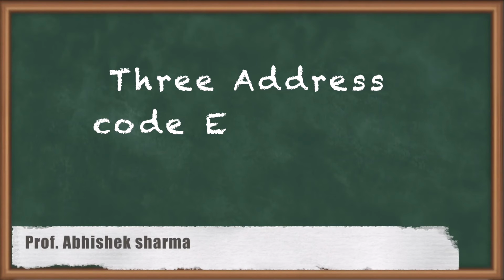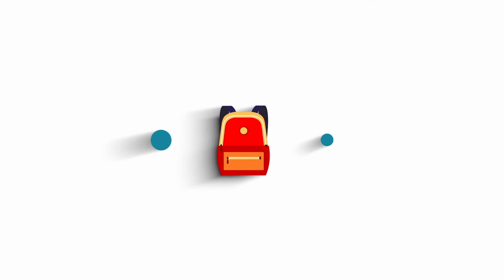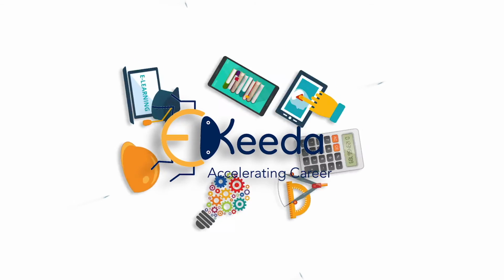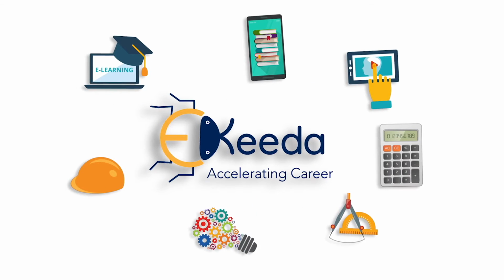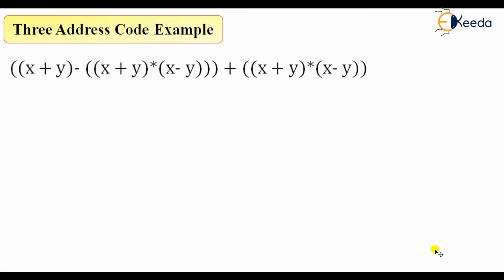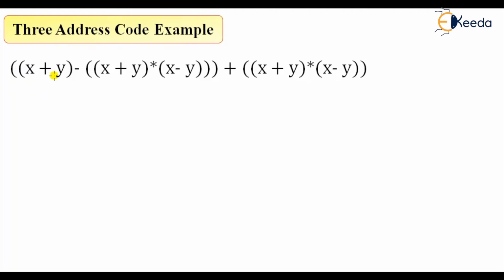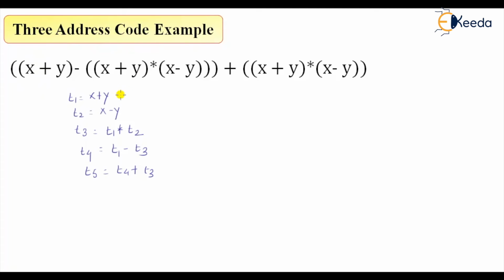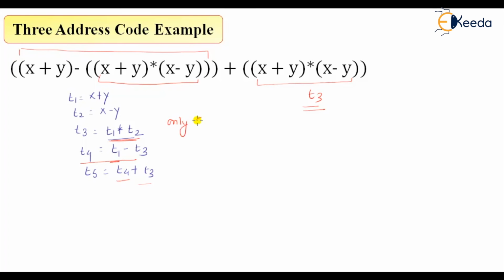Understanding Three Address Code With Example-I In Compiler Design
Welcome to our deep dive into the world of compiler design! In this video, we will be exploring the concept of Three Address Code and walking through an illustrative example (Example-I) to help you understand it better.

Three Address Code (TAC) is a crucial part of compiler design, acting as an intermediate code used by compilers to aid in the implementation of optimization. Despite its name, TAC can have one, two, or three addresses that correspond to the operands and result.

In this video, we will:

Provide a brief overview of Three Address Code
Discuss its importance in compiler design
Walk through Example-I step by step
Explain how the example demonstrates the use of TAC in compilers

By the end of this video, you will have a solid understanding of Three Address Code and how it functions within the realm of compiler design. Whether you’re a student, an aspiring software engineer, or just someone with an interest in compiler design, this video is designed to equip you with the knowledge you need.

Happy Learning.